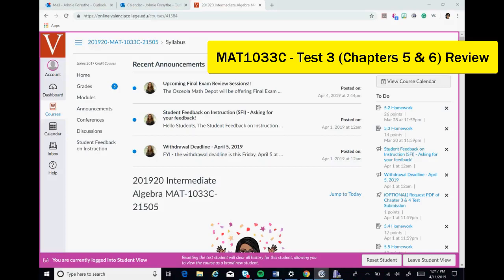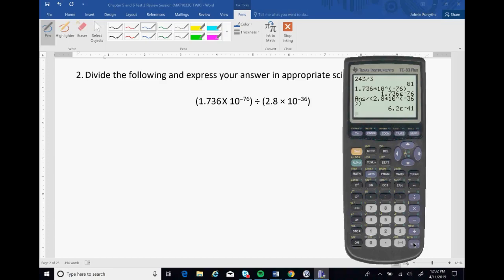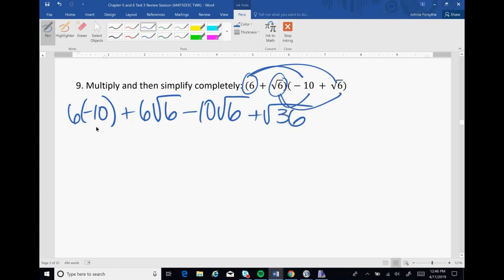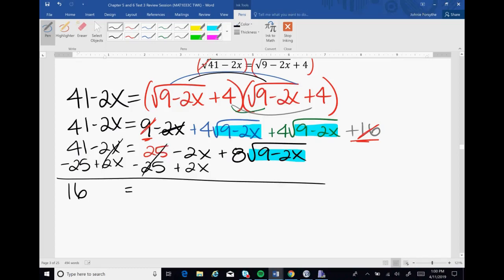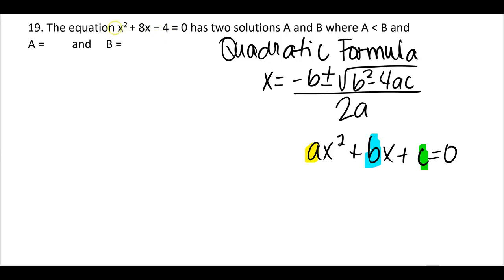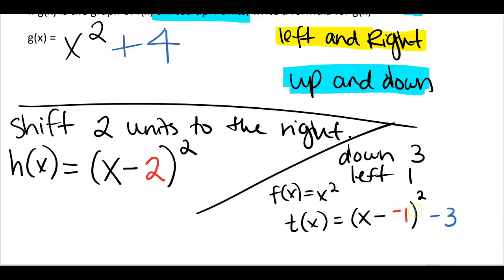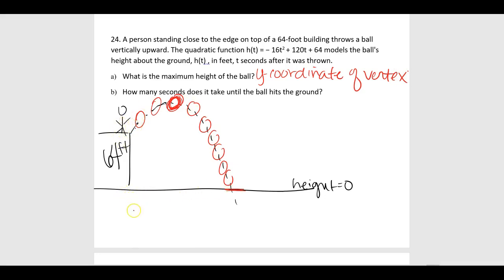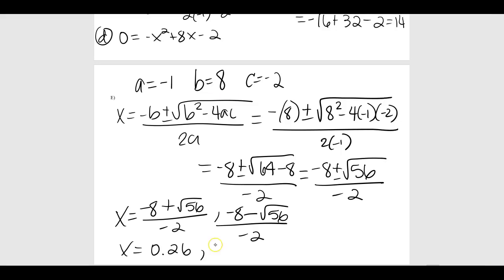MAT1033C Chapter 5 & 6 Test Review (Test 3)